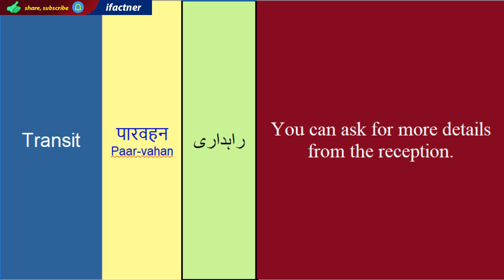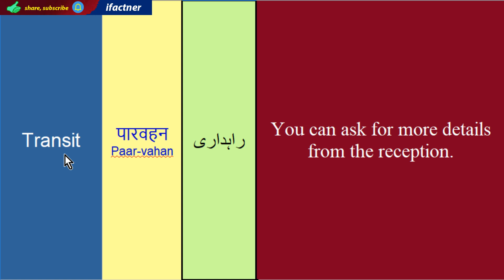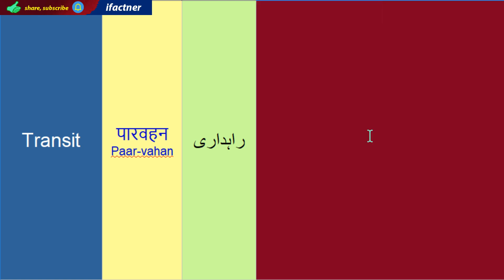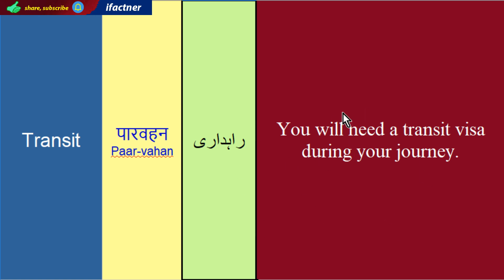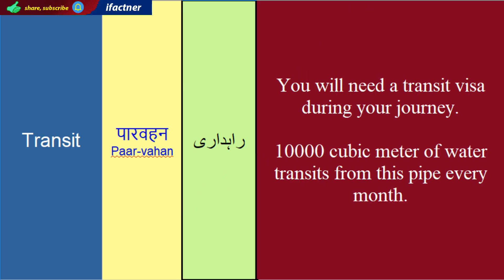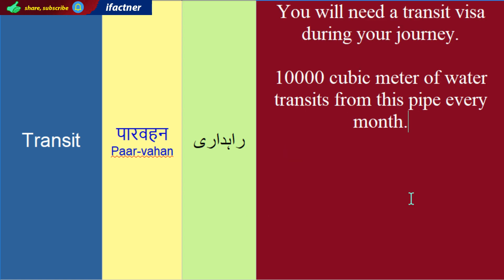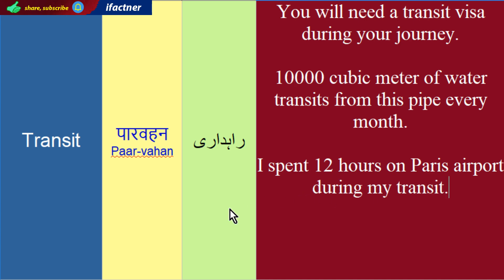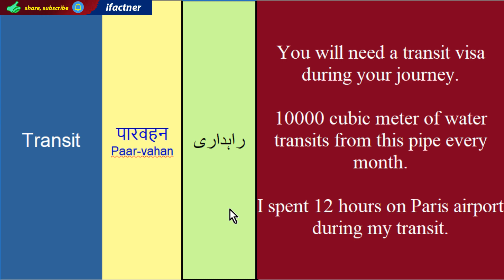Transit meaning in Hindi Meaning of English word Transit example sentences translation Hindi Urdu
We learn the transit meaning in Hindi and make three example sentences to understand the different meaning of transit. We translate the English sentences in Hindi and Urdu.

for full English Hindi speaking courses.

is an Ifactner's languages learning channel which aims to help you in learning different languages including English, Hindi, Urdu, Punjabi, Dutch, French and German. This channel also contains courses on web development and computer networking.

Transit means पारवहन Paar-vahan in Hindi and  راہداری in Urdu. We make the following three sentences using it and understand their meaning:
You will need a transit visa during your journey.
10000 cubic meter of water transits from this pipe every month.
I spent 12 hours on Paris airport during my transit.